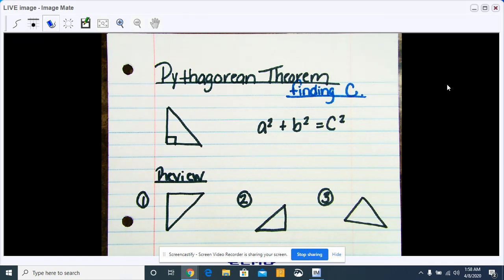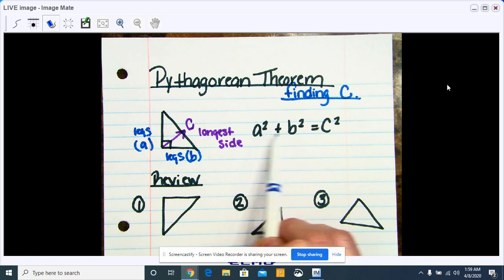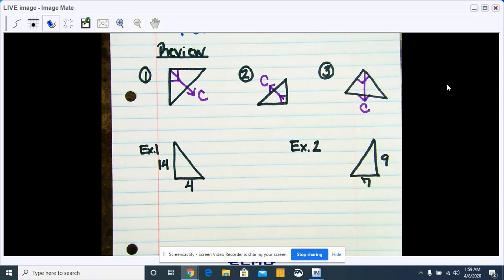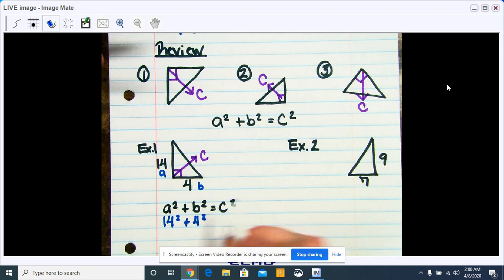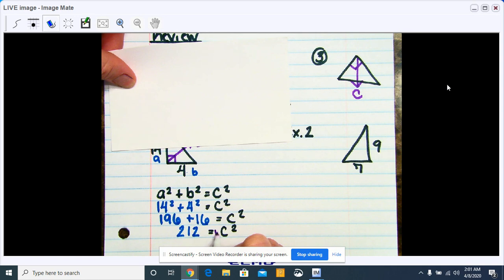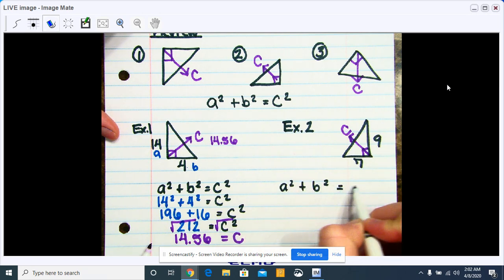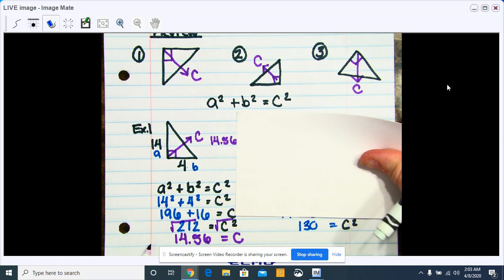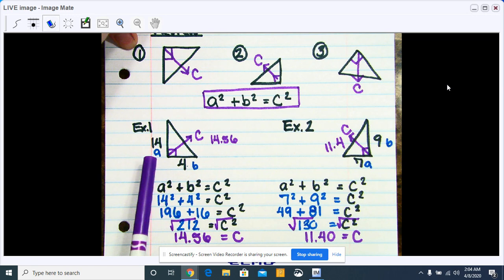Pythagorean Theorem: When C is Missing